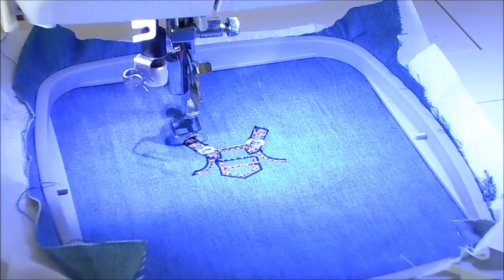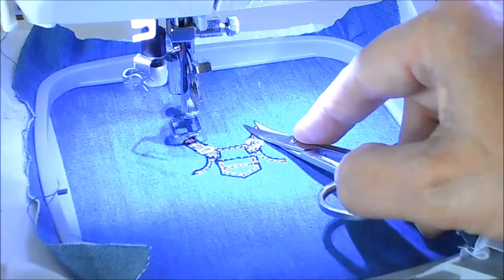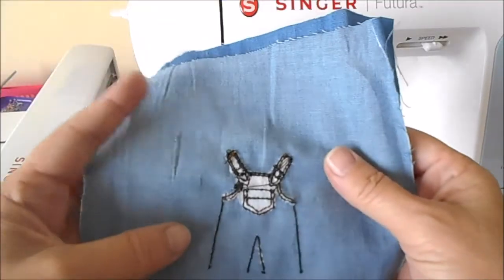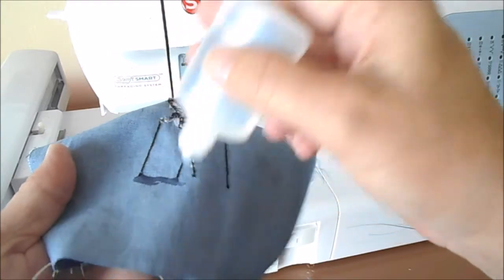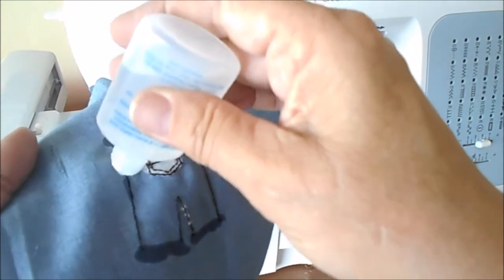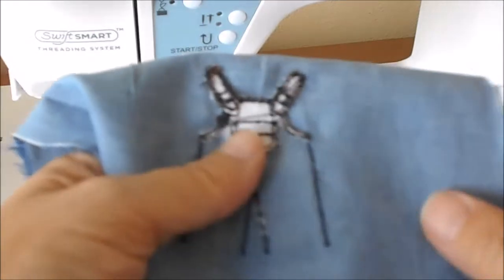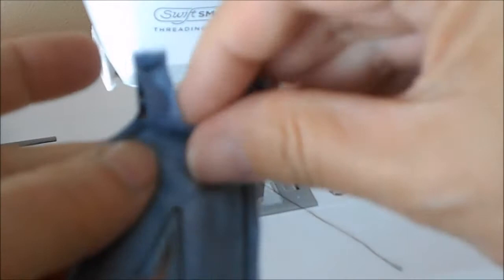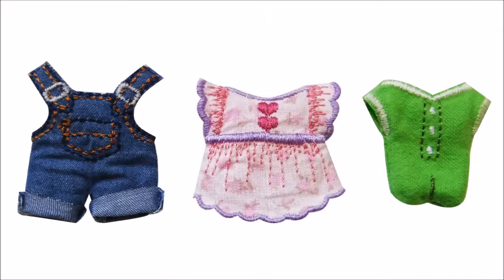HowtoMakeBunniesClothes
To purchase the Busy Bunny Machine Embroidery Design Playset visit:
Stitched by Lesley